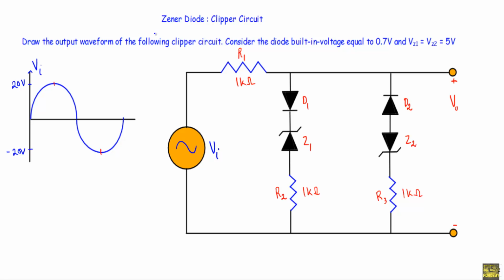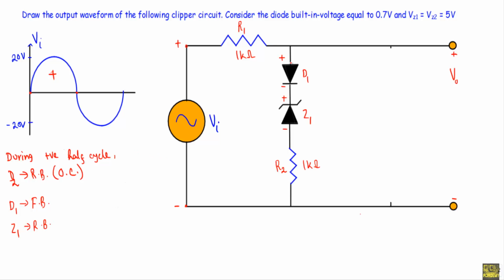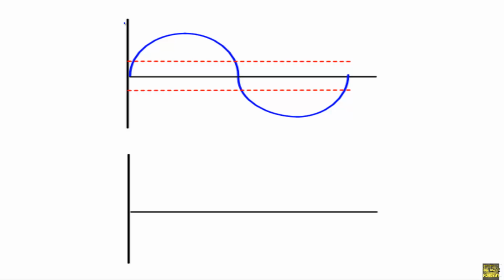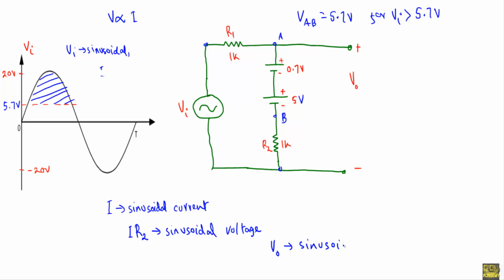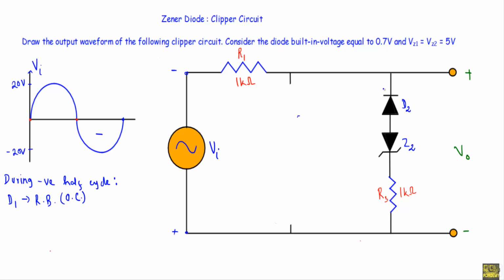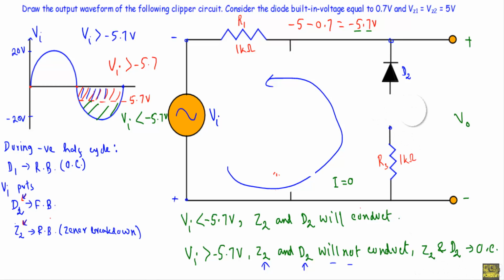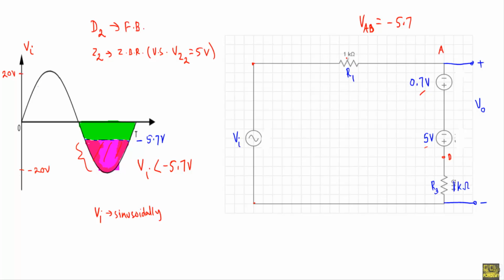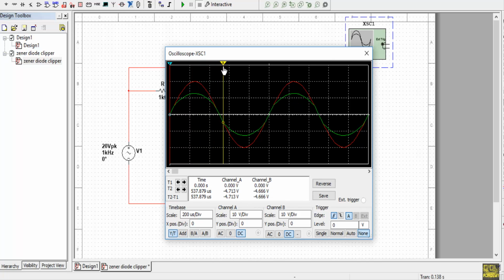Zener Diode Clipper Circuit with Simulation (Very Hard) (w subtitle)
Contents Covered:

This clipper circuit contains two pn junction diodes, two zener diodes and three resistors.
- Analysis of the clipper circuit
- Output during positive half cycle.
- Output during negative half cycle.
- Output waveform plot.
- Multisim simulation of the clipper circuit
- Subtitles of the video.